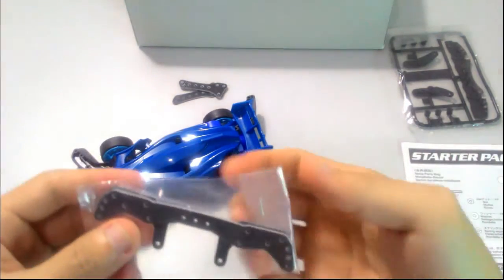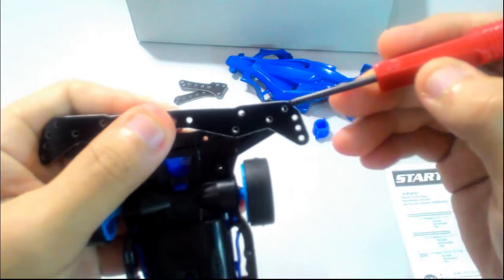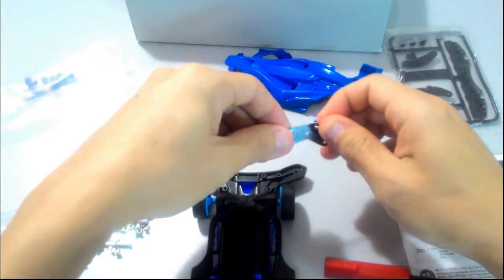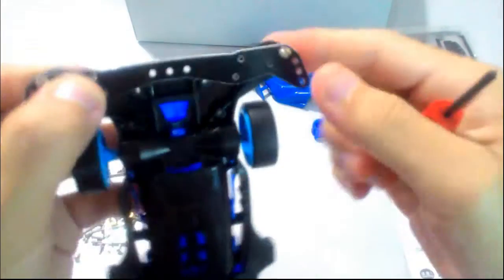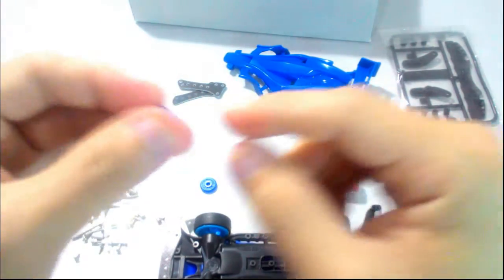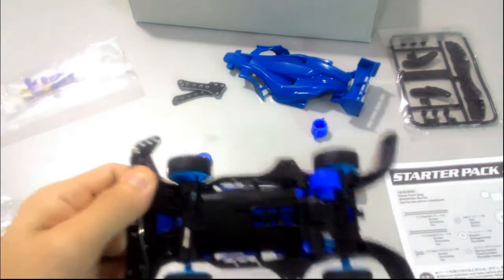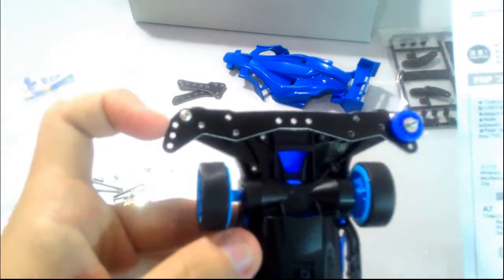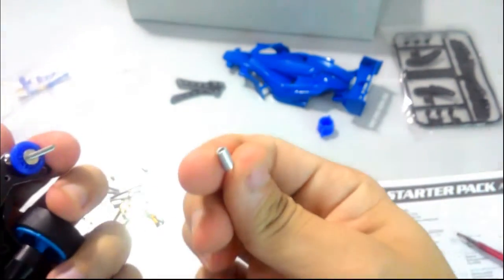Tamiya Mini 4WD Tutorial How to Install Basic Front FRP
In this video, I show you how to install basic FRP set for the front bumper of Mini 4WD. I hope the video is helpful and easy to follow. I am installing the front FRP to AR Chassis of my Aero Avante.